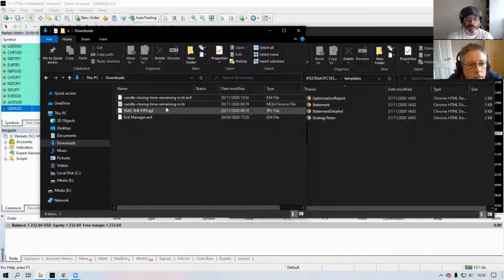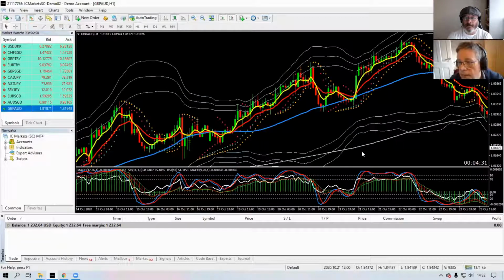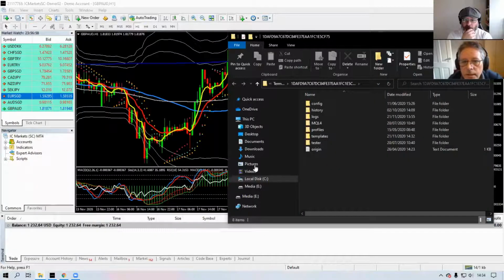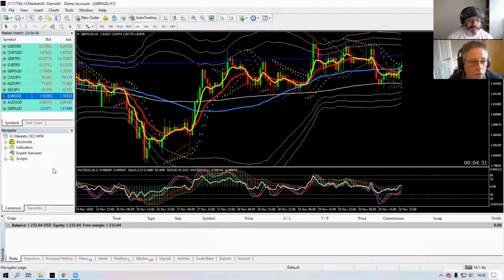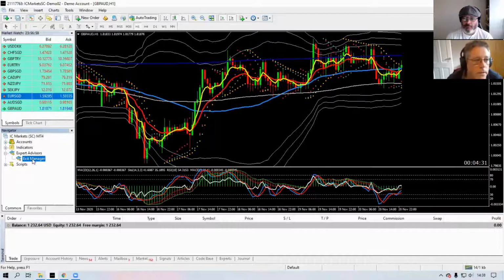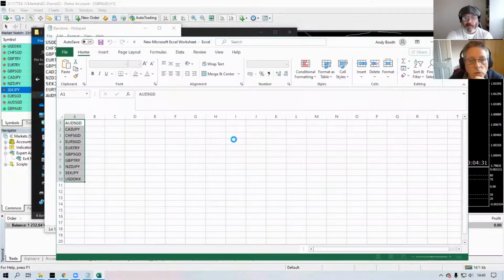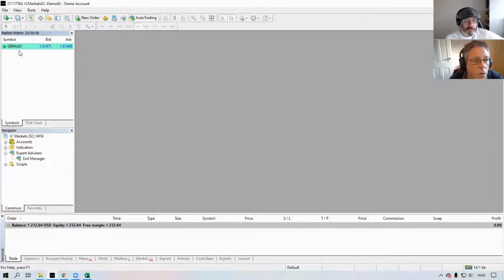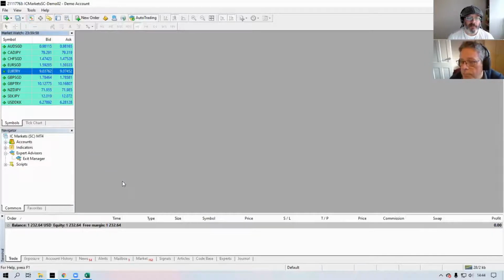Handy MT4 Tips (MetaTrader 4 Trading Platform)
Handy MT4 Tips that have helped some of our fellow traders!

So in this video, I play dumb (not difficult I know) in order for one of my trading buddies to go through some of the helpful and handy MT4 Tips that he has discovered on his trading journey.

We covered uploading a template to MT4, saving a template, changing the template name and saving it as the default template. We also covered saving an indicator to use on one of your price charts on MT4. In this example, we used a Candle Closing Time Remaining Indicator and we also covered how to add an Expert Adviser.

These two elements were already included in the initial template.

Andy also covered a handy desktop shortcut option and a simple way to put all your currency pairs in alphabetical order or to save some as Symbol sets, if you only trade certain currency pairs or indices or cryptocurrencies.